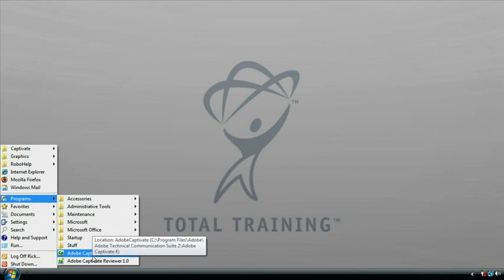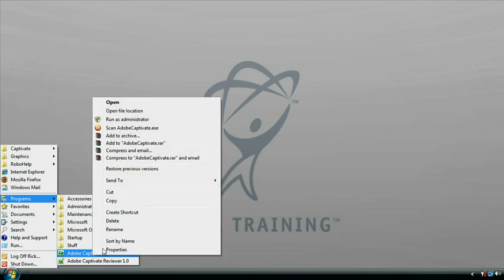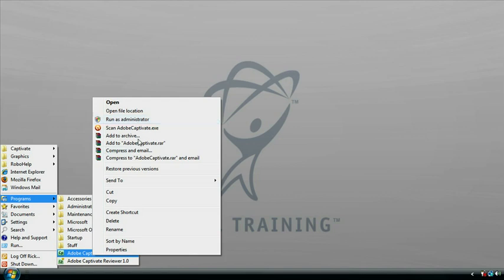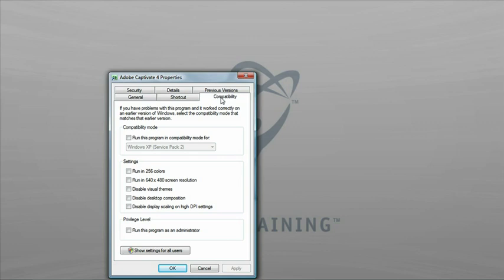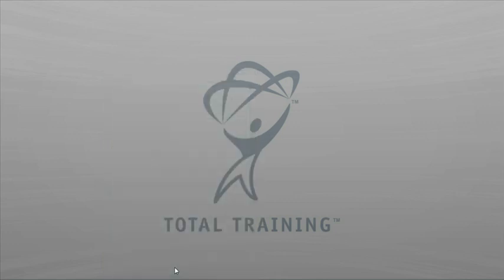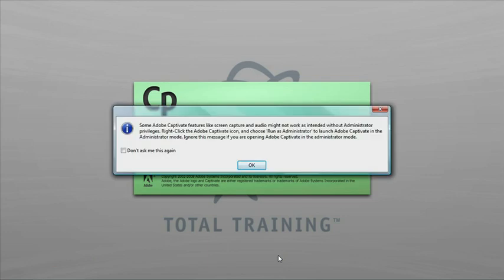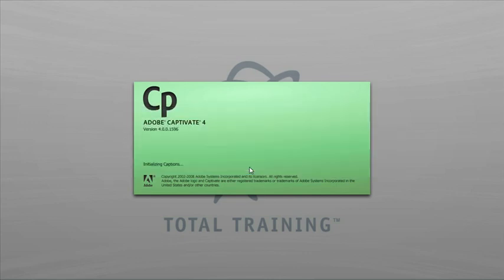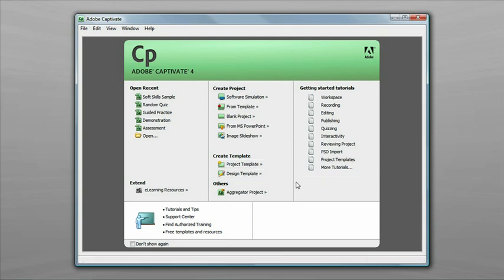Course Overview -Total Training for Adobe Captivate 4 || abd2